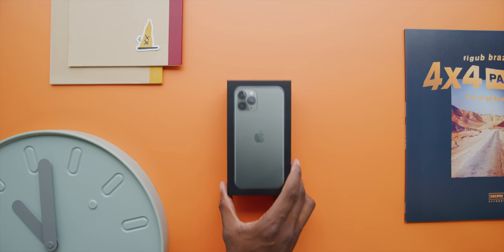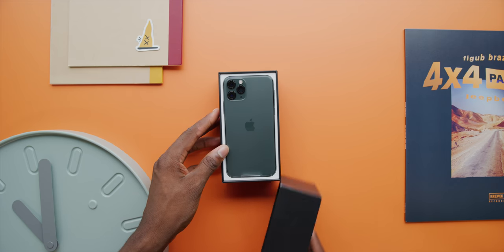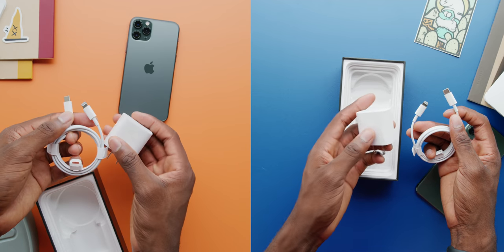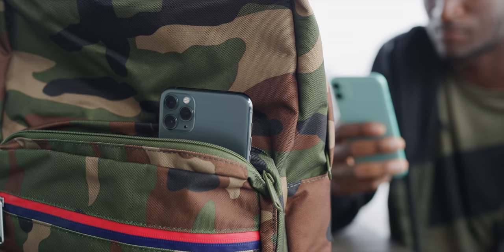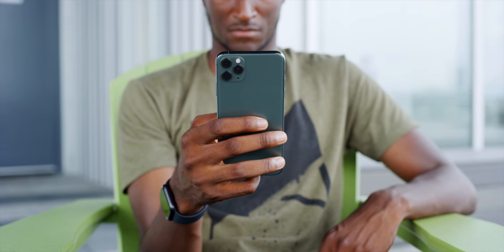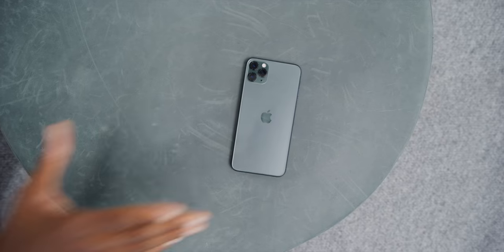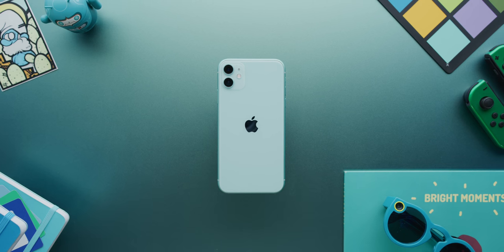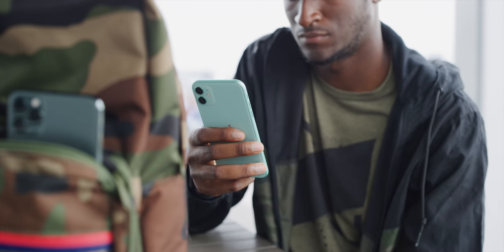Unboxing Every Green iPhone 11!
Midnight green is the new rage on iPhone 11 Pro. Here's everything you get in the new box!